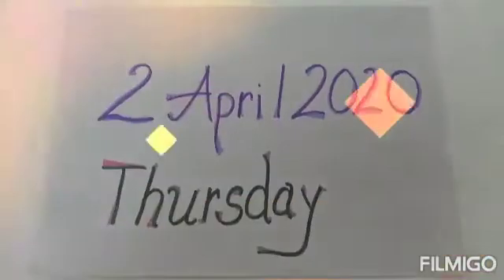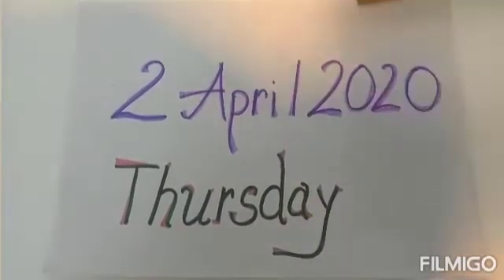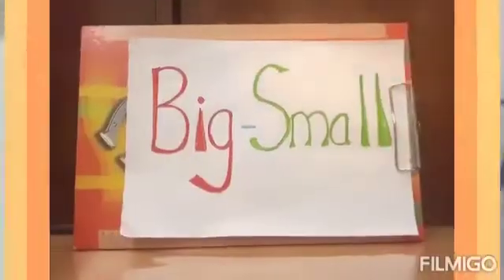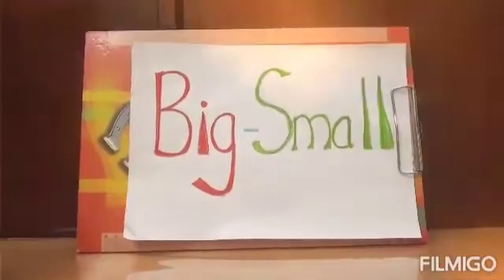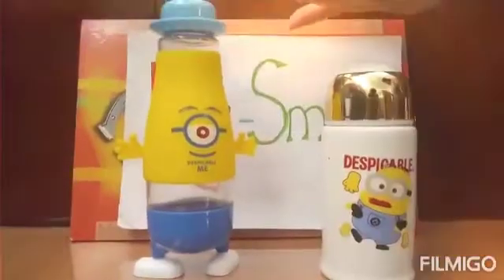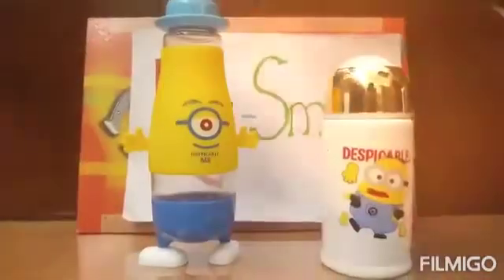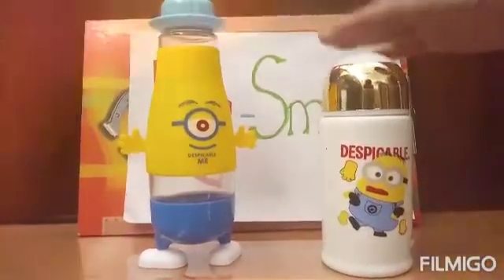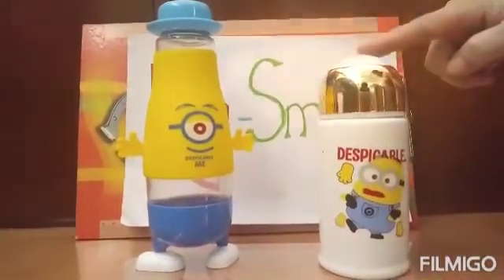Class - K.G., Subject - Maths, Topic - Concept of Big/small, Page no. - 64, Date - 2.4.2020